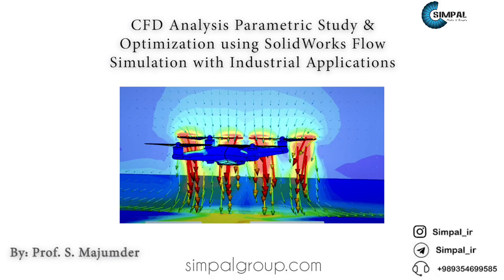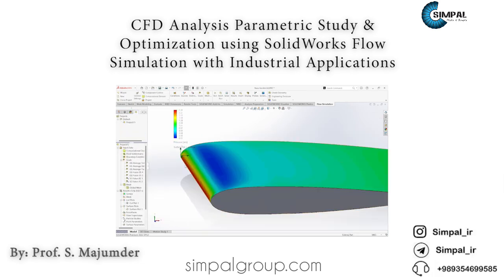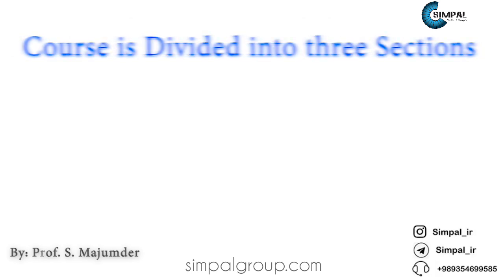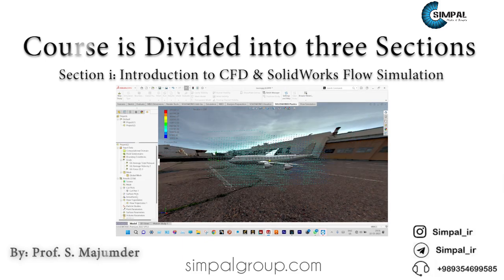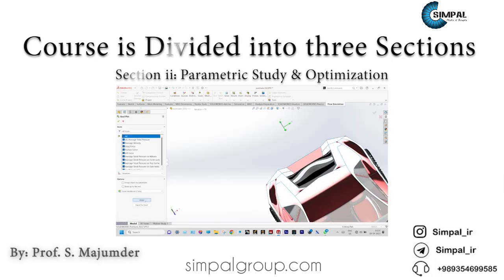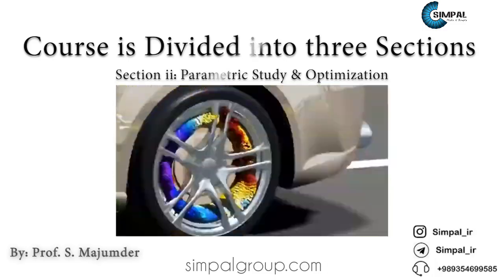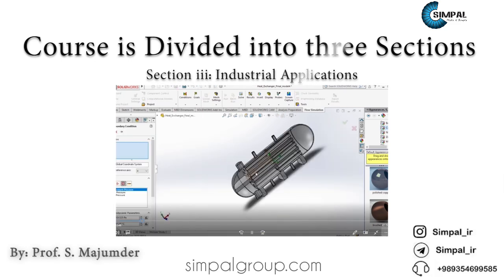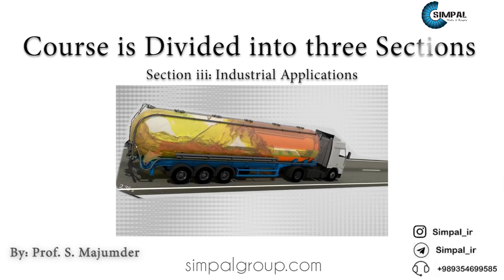CFD analysis with using solidworks software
This is the content of CFD simulation course with using solidwork

This course will be held on jun 2023